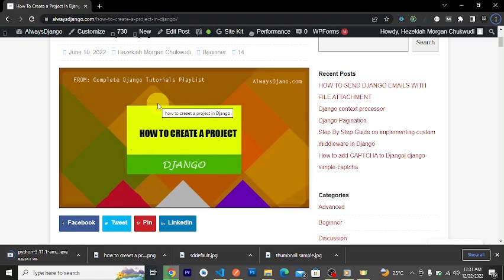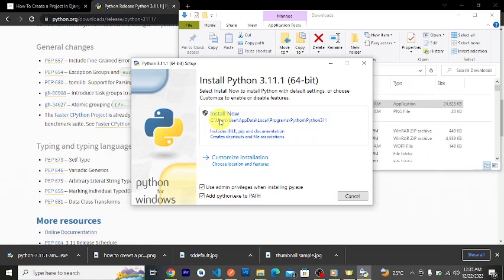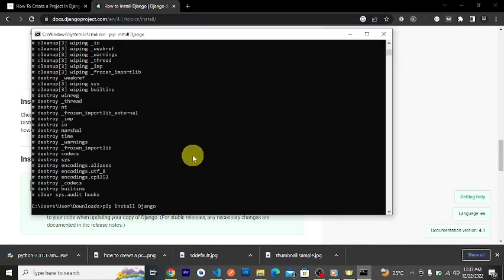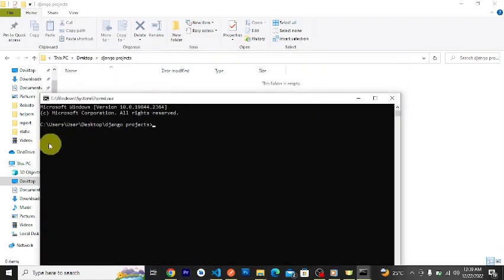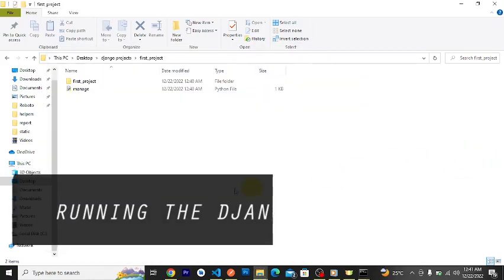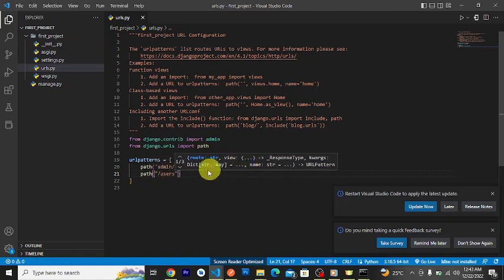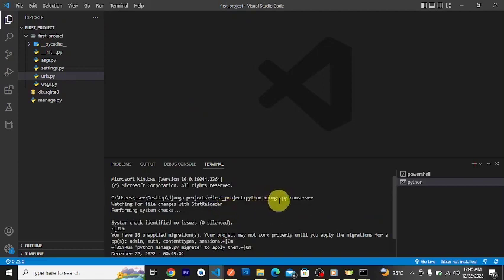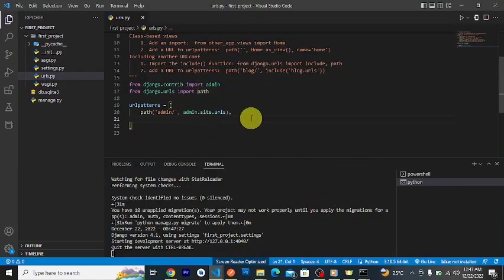Creating a Django Project: A Simple and Easy Guide | Complete Django Beginner Tutorial #3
Hi fellow Django developers, learn how to create a powerful Django project from scratch in this step-by-step tutorial.

This video is perfect for beginners who want to learn the basics of web development using the Django framework. We will cover everything from installing Django to building a fully-functional web application.

By the end of this tutorial, you will have a solid foundation in Django and the skills to build your own web applications. Don't miss out on this opportunity to learn one of the most popular web development frameworks. Watch now and start building your own Django project today!

01:08 Download and Install Python
04:20 Install and set up Django
05:40 Create the Django project
08:20 Run the Django project.
09:00 Django project structure
11:50: Starting a Django Project